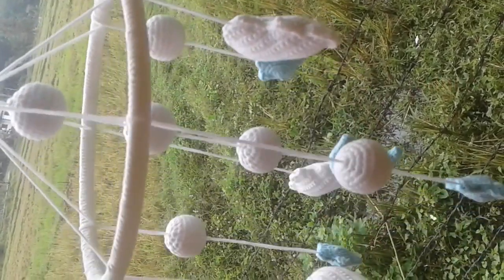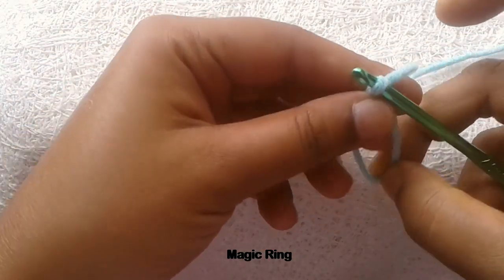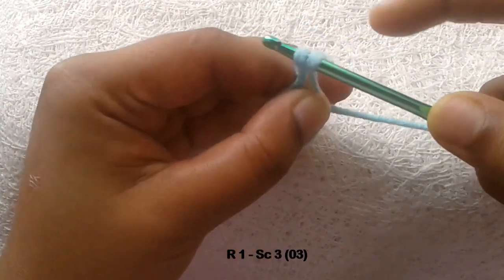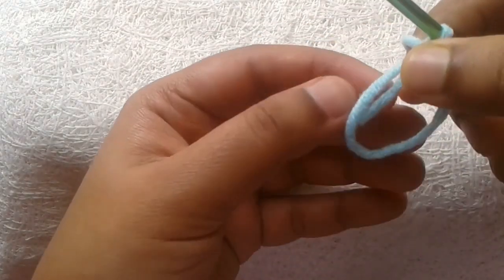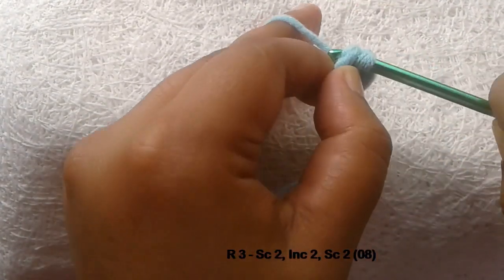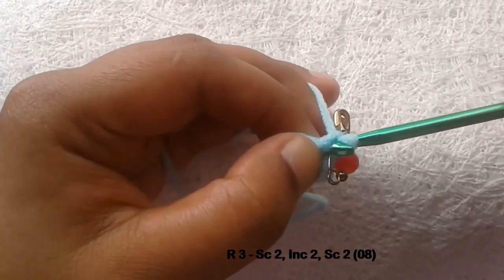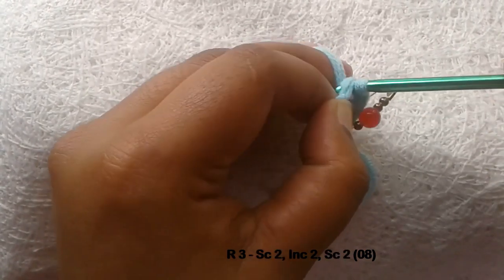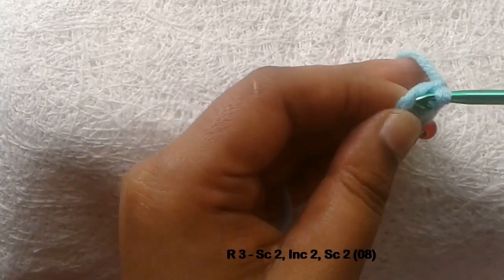Crochet Baby Cot Mobile (Night Sky Theme) Part II 🌙 | Crochet Tutorial | Fairymellow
This is a complete video tutorial with a free, easy pattern to crochet a baby cot mobile. This is the second part of a video series that consists of three parts.  Hope you'll enjoy making it. 💖

I'm always happy to get in touch with you...😊